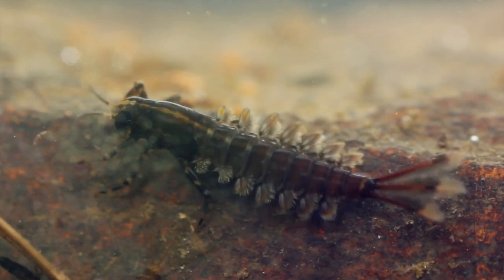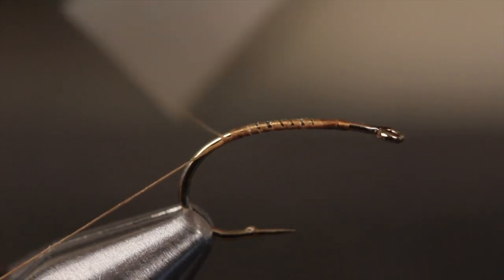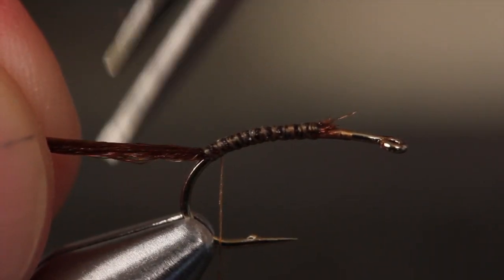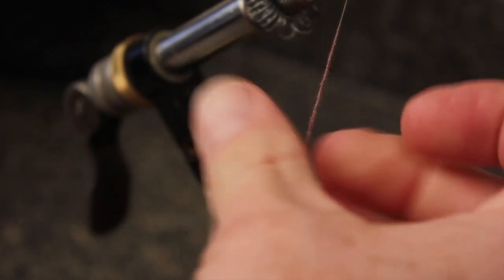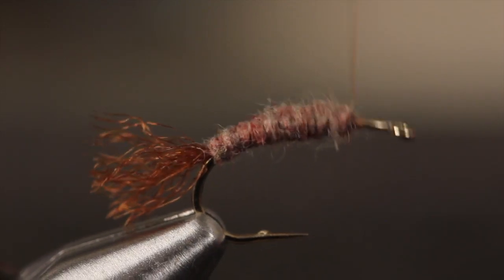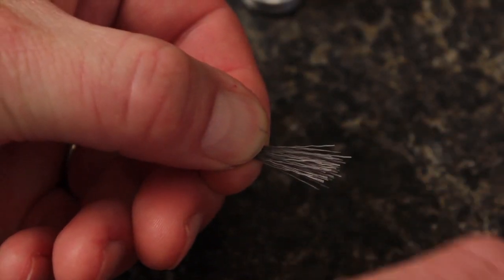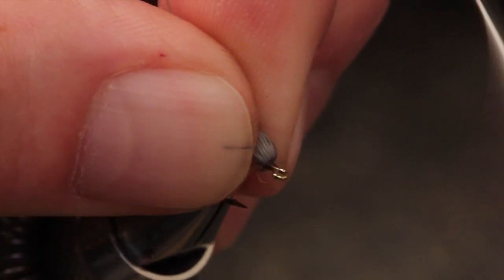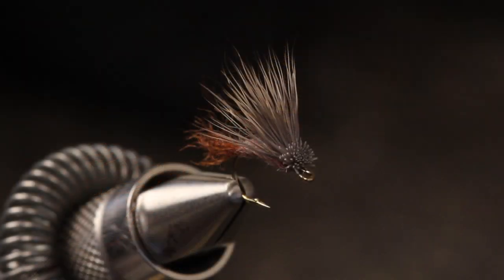Isonychia Emerger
Detailed instructions for tying an Isonychia Emerger.

Hook: 2X-short emerger hook (e.g. Dai-Riki 125), size 12.
Thread: 6/0, olive.
Shuck: Zelon, brown.
Body: Dubbing, Isonychia-color.
Wing: Dun Comparadun deer hair, cleaned and stacked.